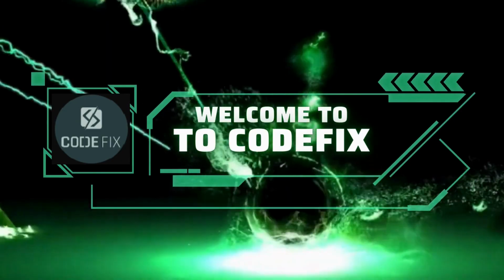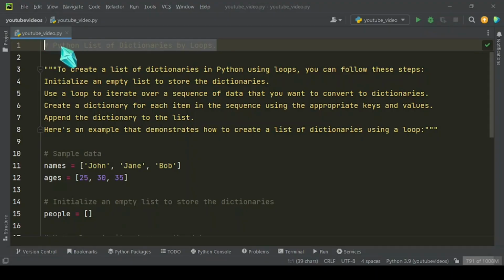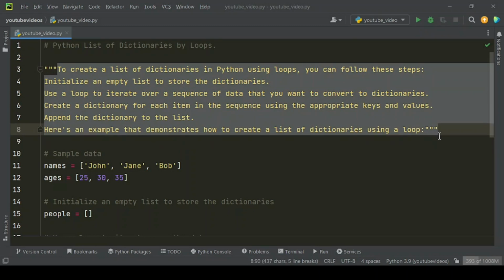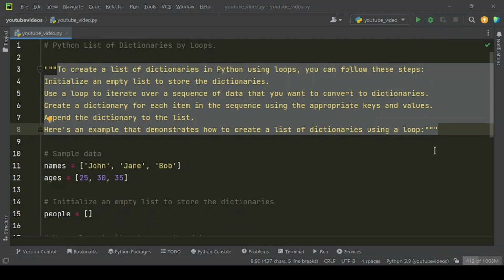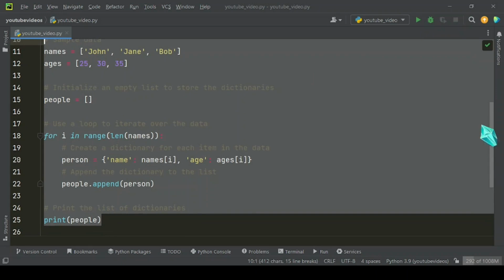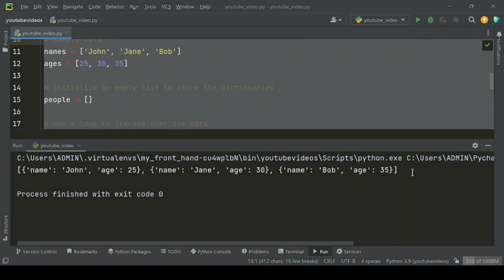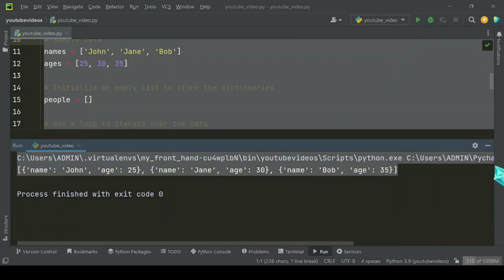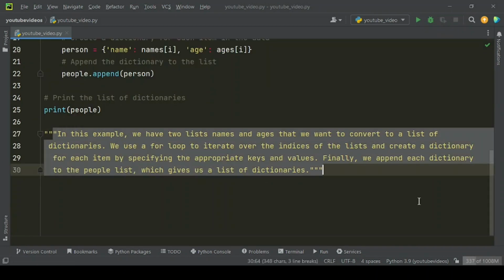Exploring Python: Creating Lists of Dictionaries with Loops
"Exploring Python: Creating Lists of Dictionaries with Loops" is a topic that delves into how to efficiently generate lists of dictionaries using loops in Python. This technique is particularly useful when you need to automate the creation of structured data, where each item in the list represents a dictionary containing key-value pairs. By utilizing loops, you can dynamically generate and populate these dictionaries with the desired data, enhancing code readability and maintainability.